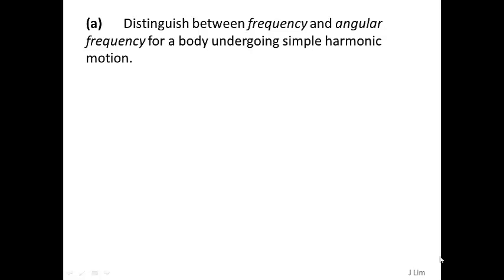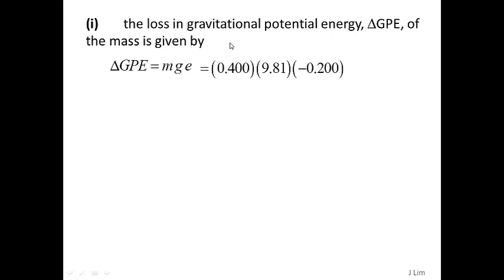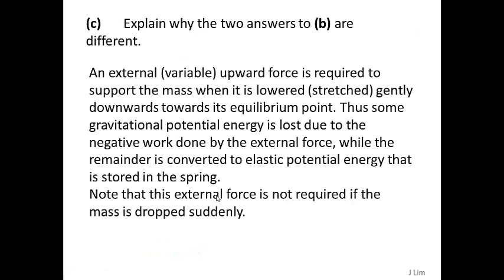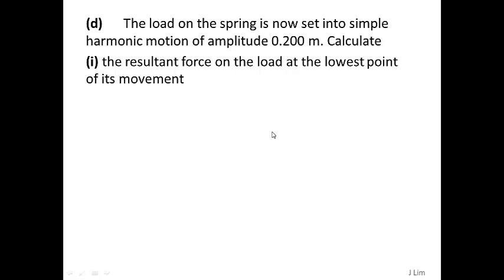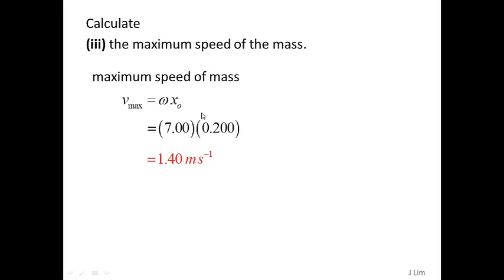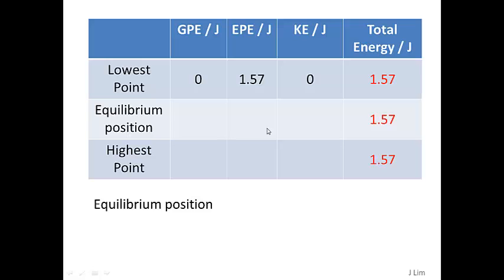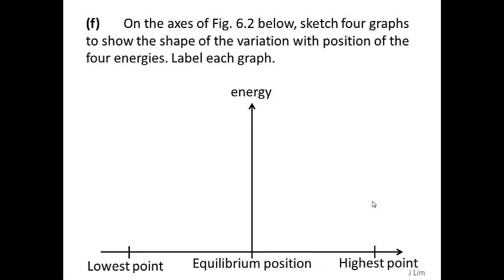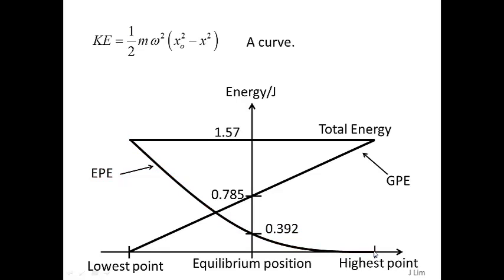2018 Oscillations D11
2018 Oscillations D11